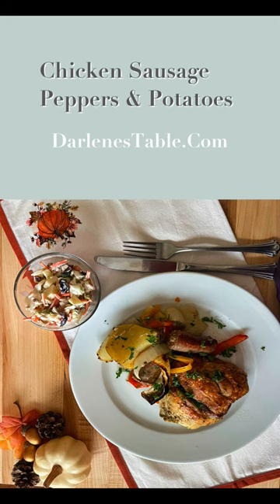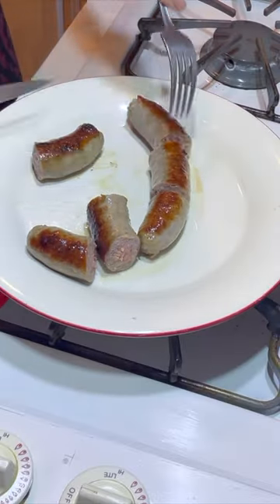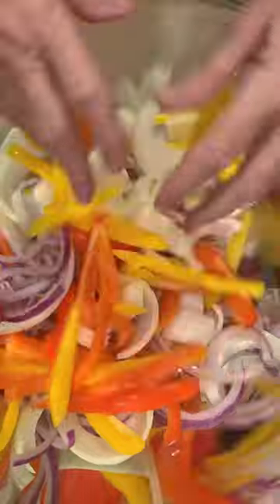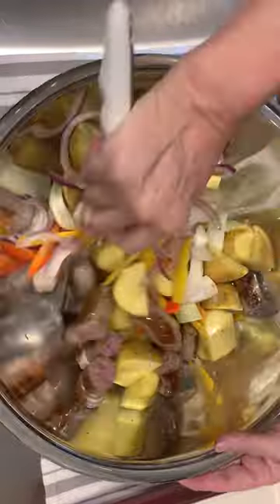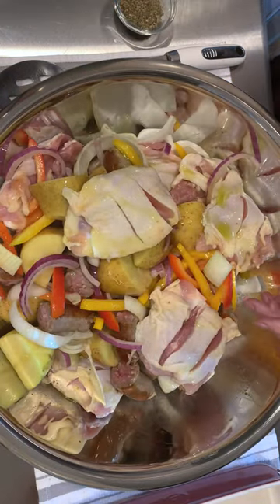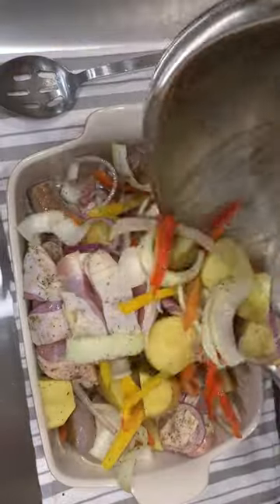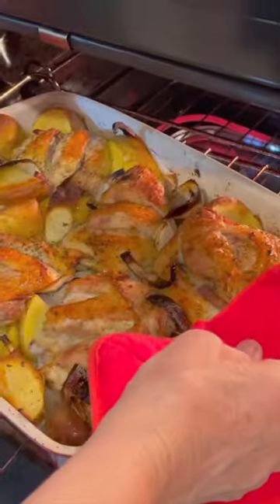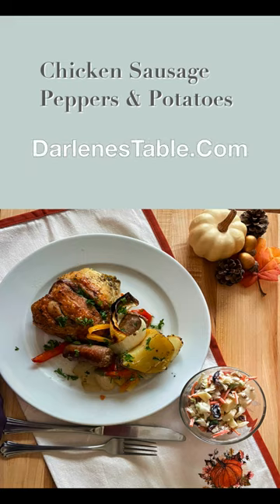Tasty Chicken Sausage Peppers and Potatoes | Easy One Pot Meal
This is a One Pot Meal that will satisfy the hungriest of families.  Chicken Italian Sausage Sweet Peppers and yellow potatoes all in one pan.  At 450 degreesF or 232C for an hour.

Link To My Web Page of Products I Use;